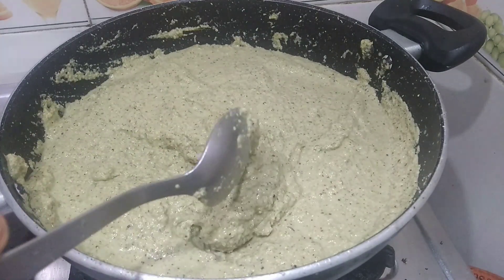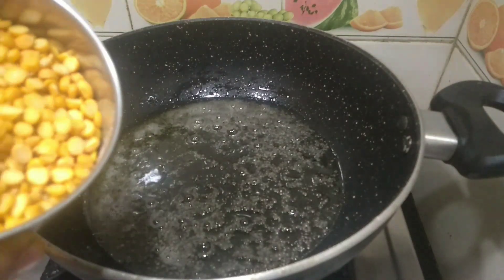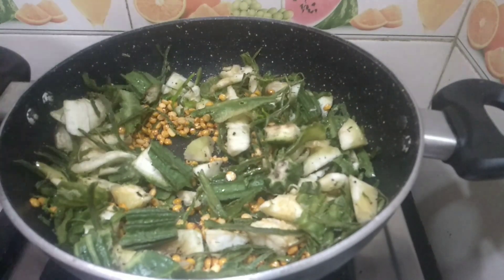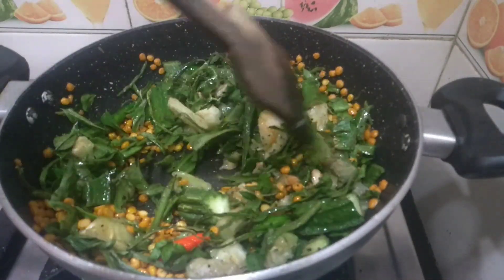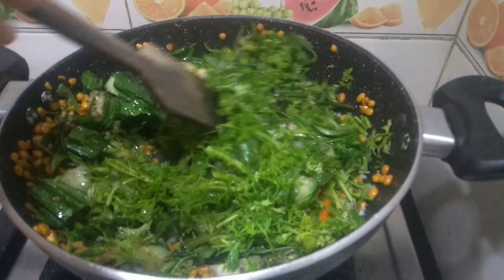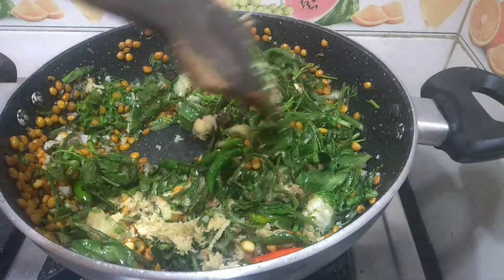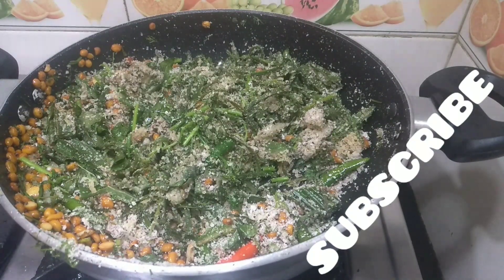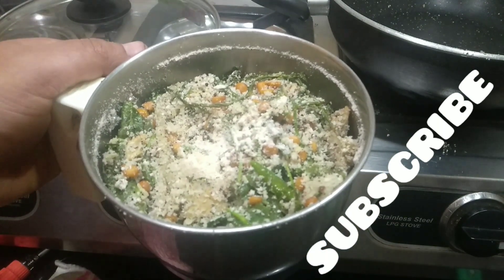RIDGE GOURD | HEEREKAYI | PEERTHANKAYI CHUTNEY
Ridge gourd juice is used to heal jaundice and to strengthen your immune system against any infection. It is good for skin care, as the blood purifying qualities in it ensures you to stay clear from pimples and acne. Ridge gourd helps to manage acidity as well as ulcers.

Ingredients :
Ridge gourd peels
Mustard seeds
Channa Dal half cup
Green chillies 10 no
Curry leaves
Coriander leaves
Ginger grated
Dry coconut powder
Salt
Asafoetida /Hing
Tamarind